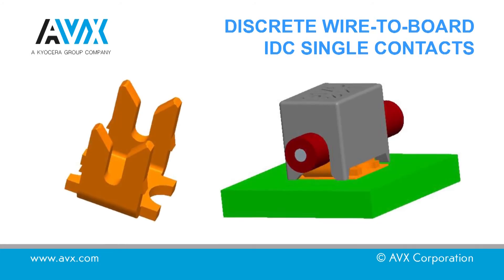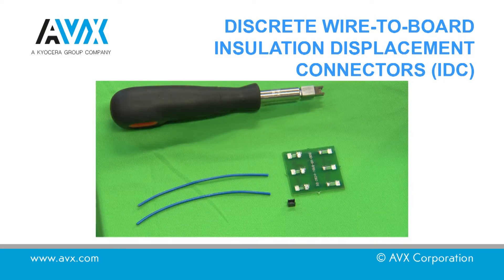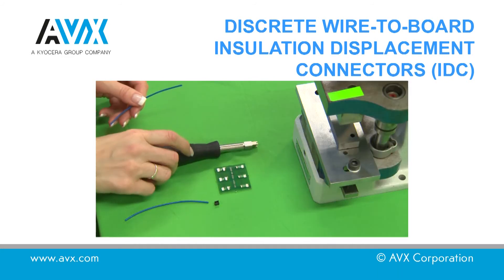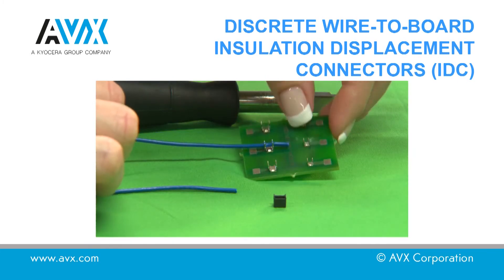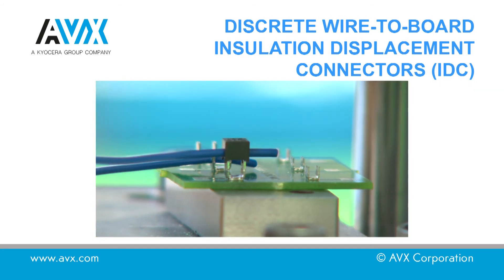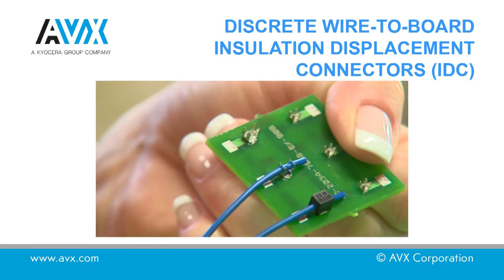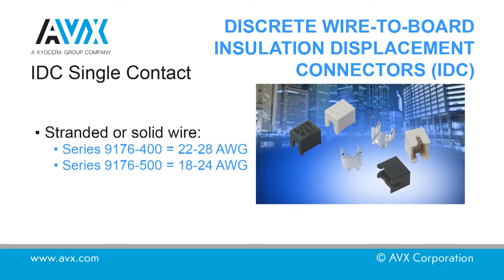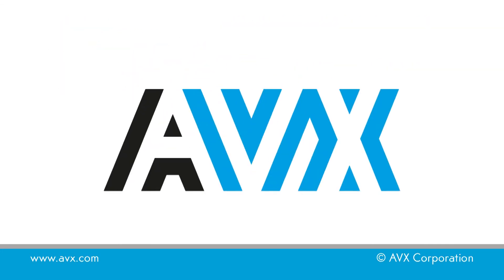AVX Discrete Wire-to-Board IDC Single Contacts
In this video we will show the insertion of an AVX IDC Single Contact using both hand tooling and a cap. When using the hand tooling the following procedures should be used. Support the PCB underneath to prevent damage to the PCB during assembly. Pre-prepare the cable by cutting to the length required if necessary. Place the tool on the top of the connector, ensuring that the tool is in the correct position. Push on the tool until it reaches the top of the connector, ensuring it stays perpendicular to the PCB throughout the process. Remove the tool and ensure the wire is completely down in the connector slot, the connection is complete.